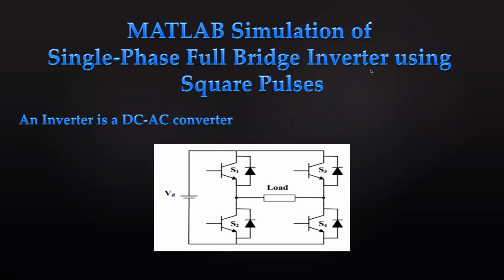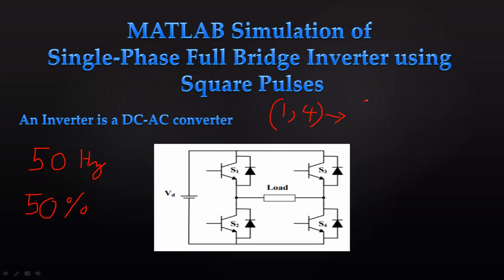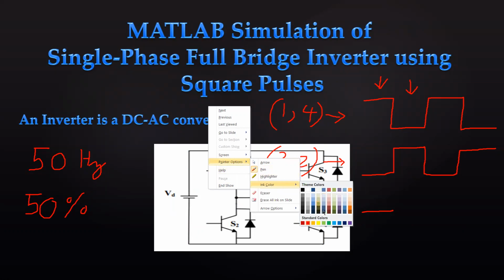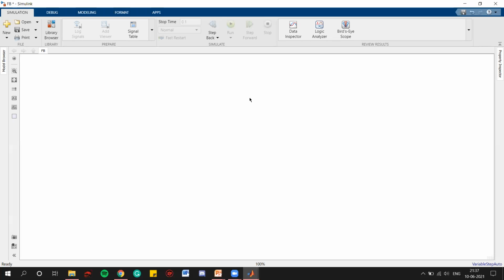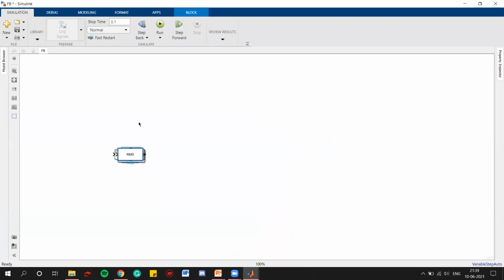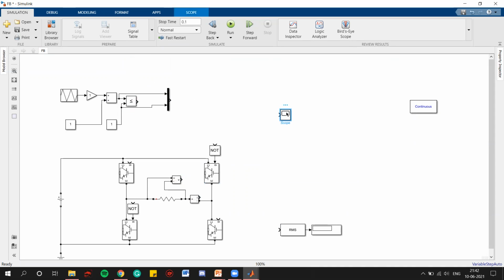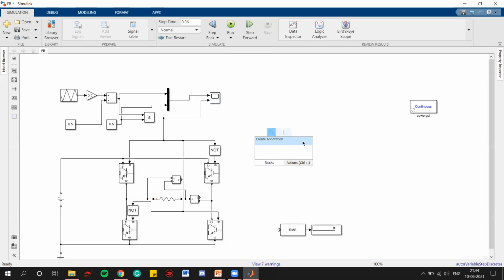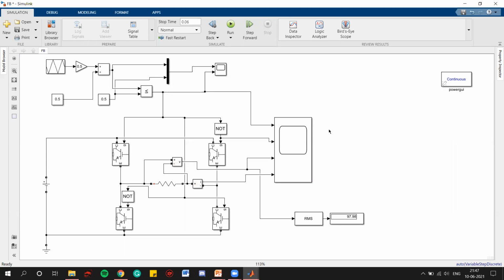MATLAB Simulations on Single-Phase Full-Bridge Inverter using Square Pulses | The Watt